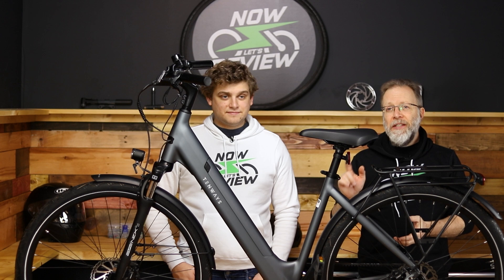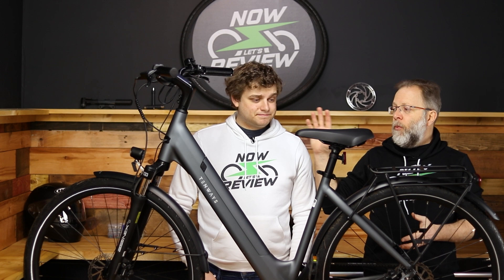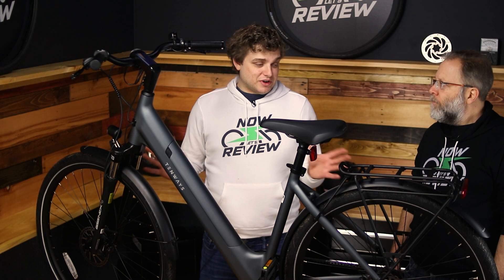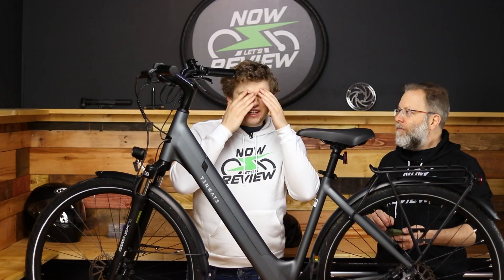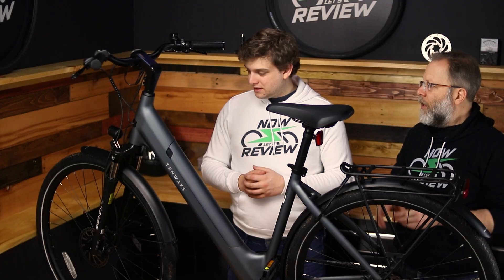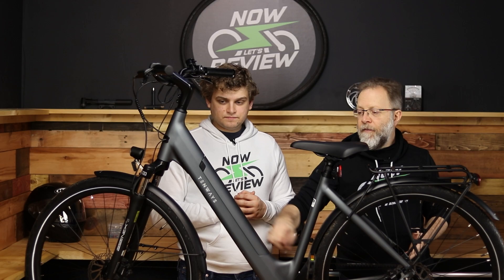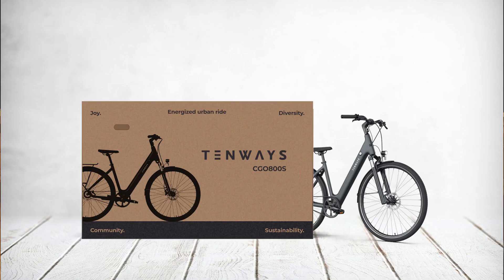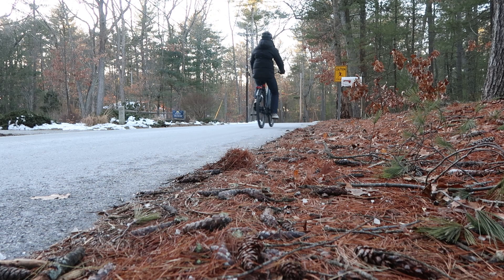Is this Zac & Jesse's New Favorite e-bike? | Tenways CGO800S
Use out code "NOWYOUKNOWLUMOS" when buying your own Lumos Helmet!